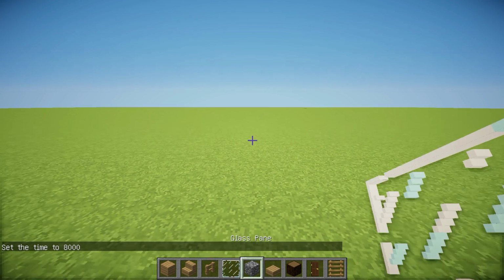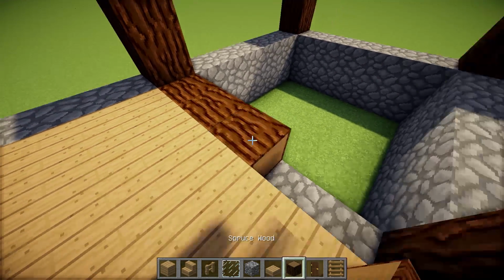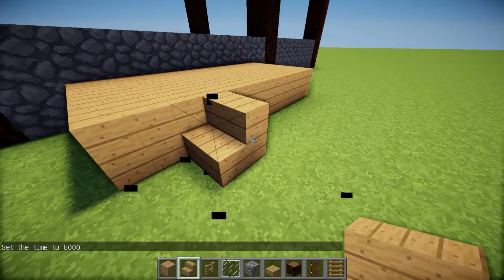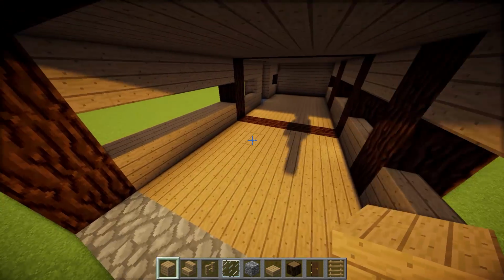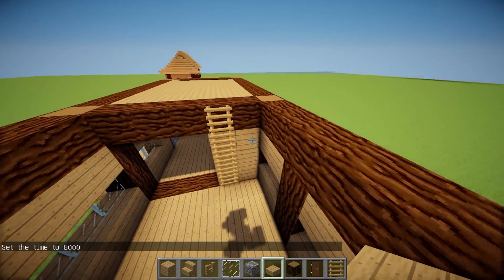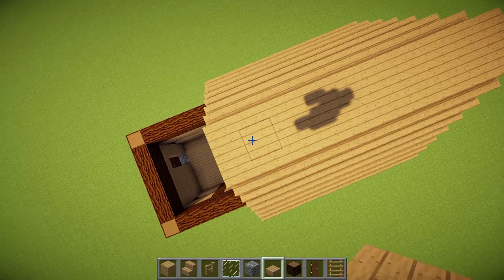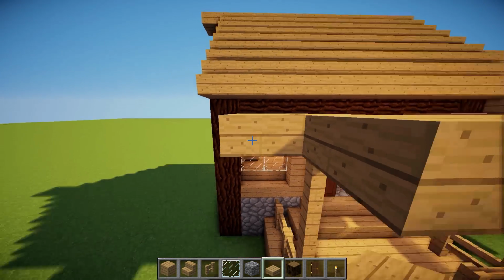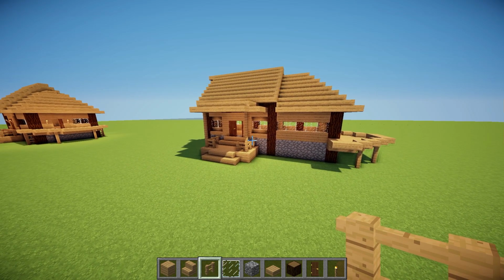MINECRAFT BUILD TUTORIAL : HOW TO BUILD A STARTER HOUSE| Best Starter House / Starter Home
Today I'm going to show you a tutorial on How To Build A Wooden Starter House / Starter Home in Minecraft.
This is one of the best wooden starter houses / starter homes out there, it won't get any better than this. This wooden starter house / starter home is perfect for whose who seek simplicity and easy to get materials such as oak wood and cobblestone. Give this video some love by leaving a like on the video.